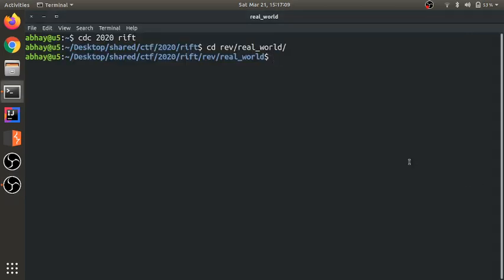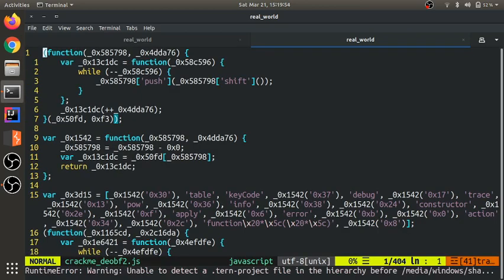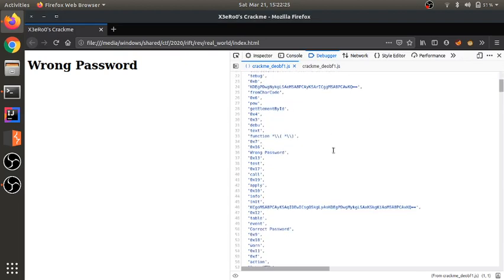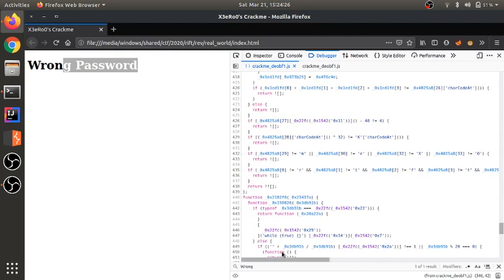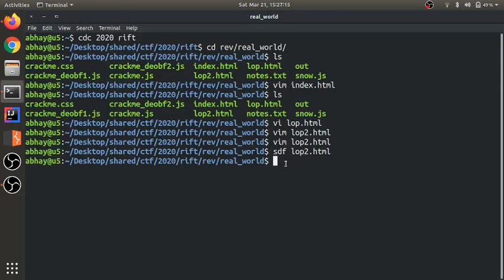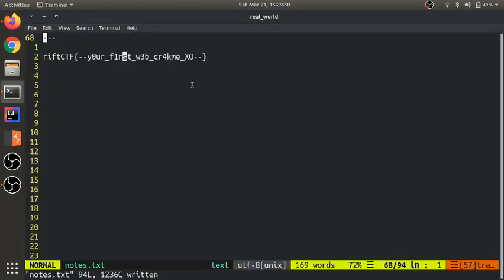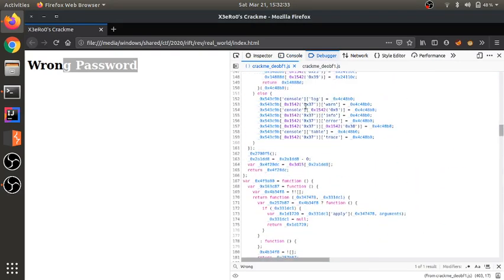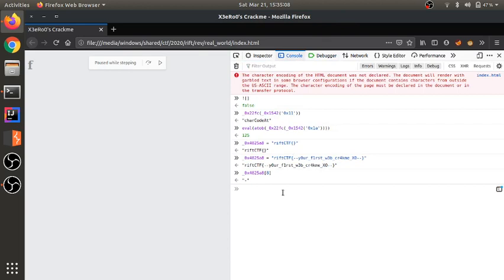JS Reversing Challenge | riftCTF 2020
A website with a password check under heavily obfuscated JS and anti-debugging capabilities.